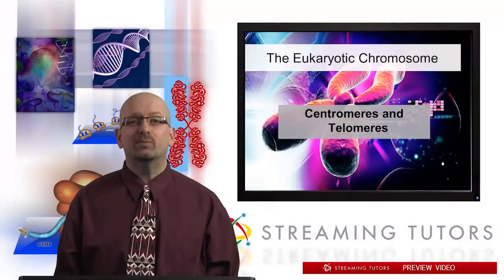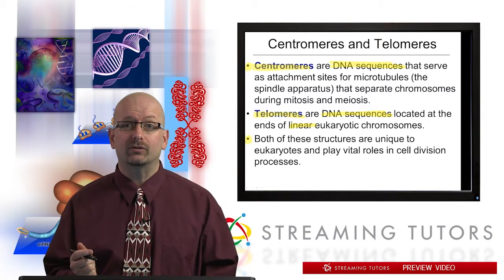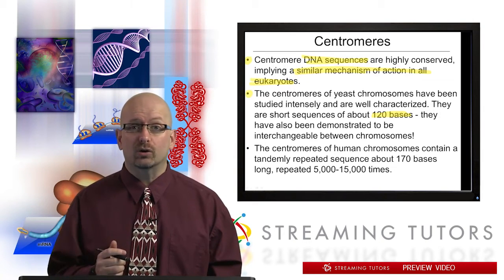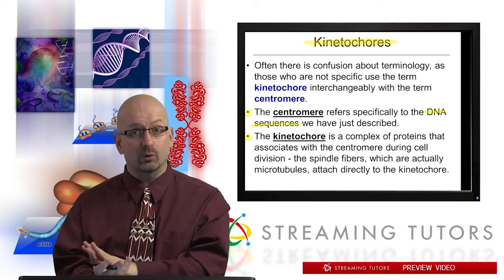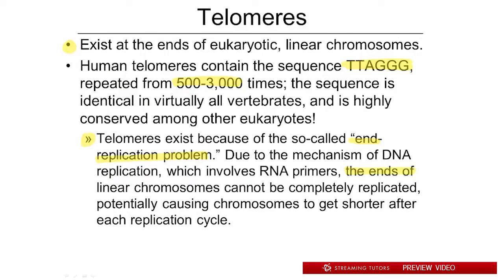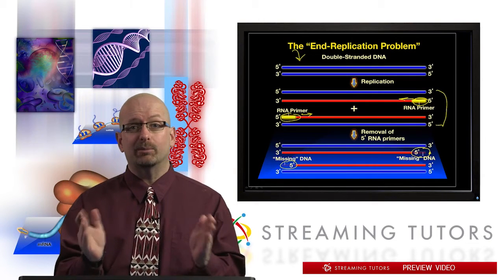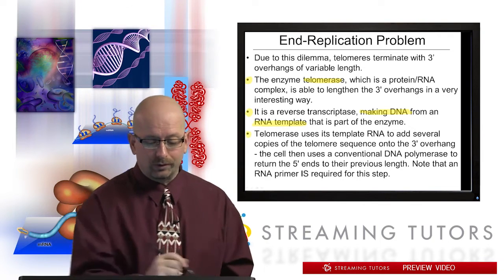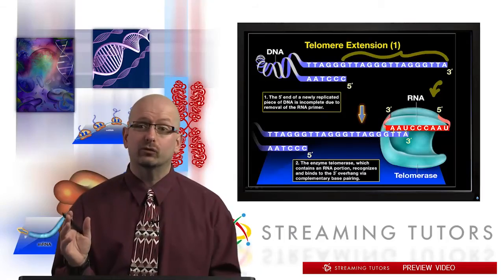Centromeres and Telomeres tutorial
Genetics with Professor Matthew Schmidt